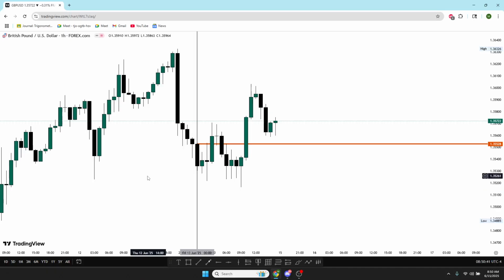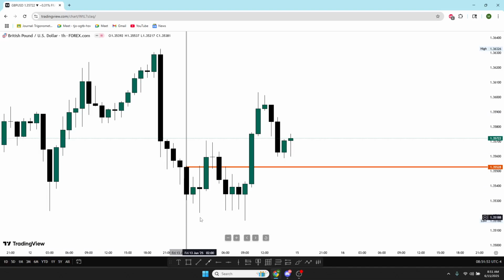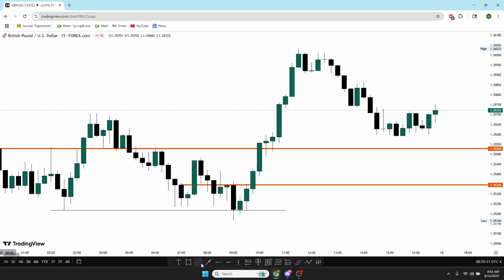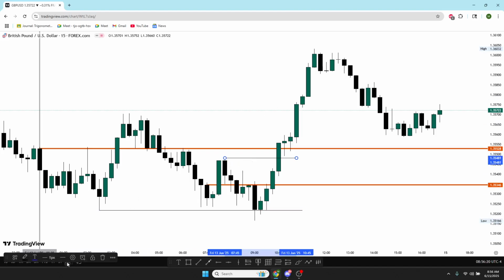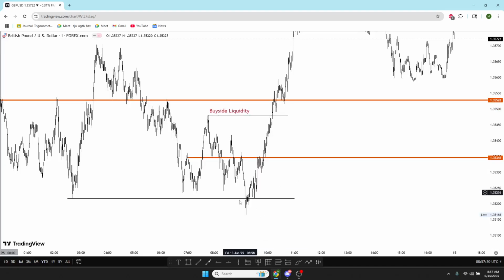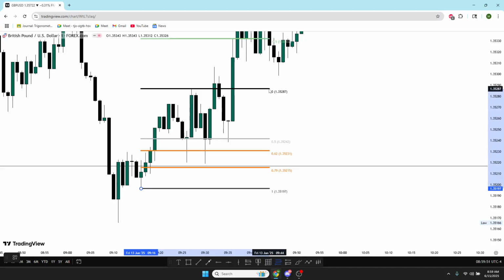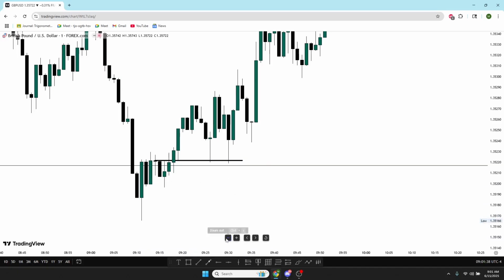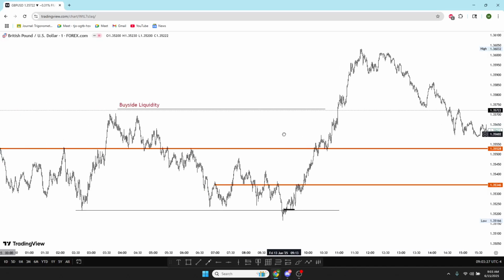FRACTAL BACKTESTING SMC CONCEPTS NEVER BEEN SO EASY!!!